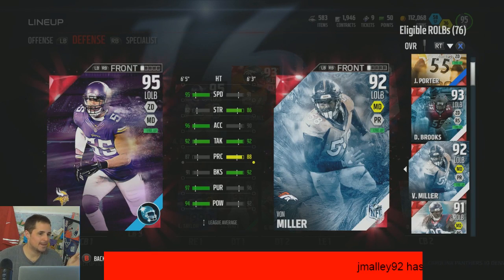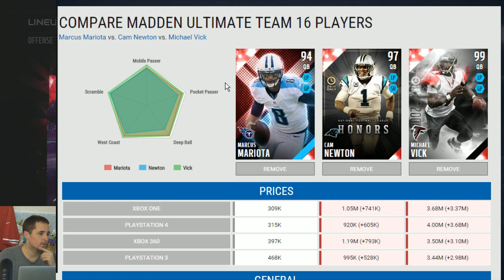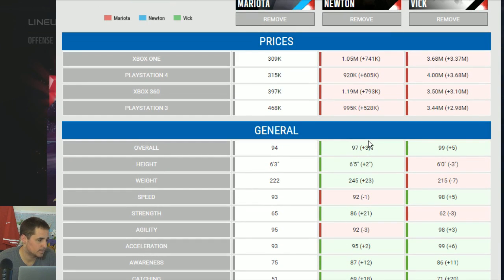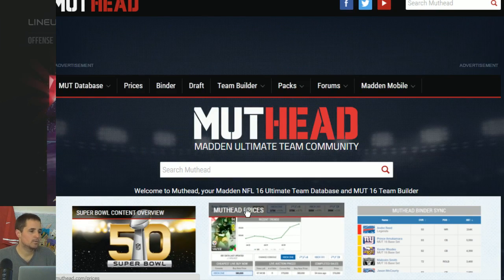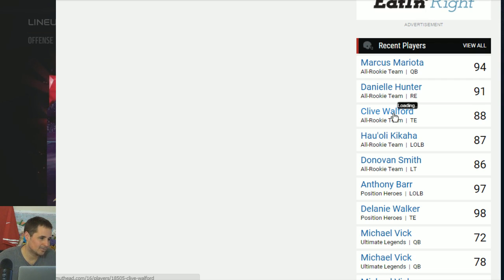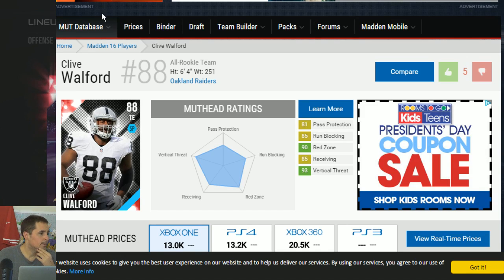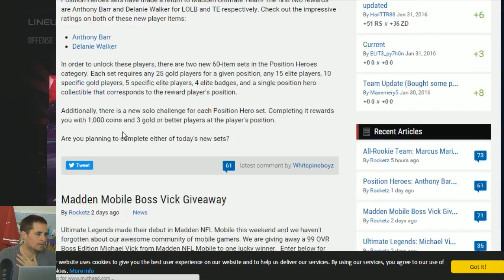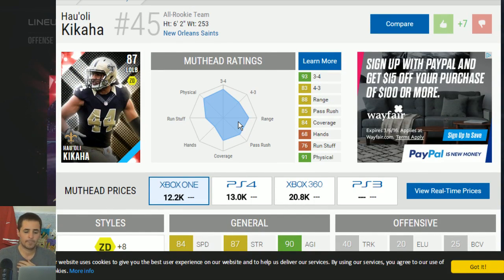MUT 16 - New Rookie Mariota, Hero Barr + Boss Vick Review!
Madden 16 Boss Vick, New Rookie Mariota + PH Barr Player review! Who is Best User LB? Who is the best MUT QB?